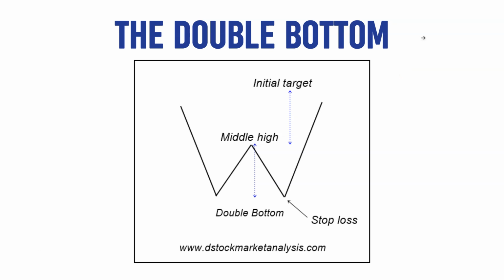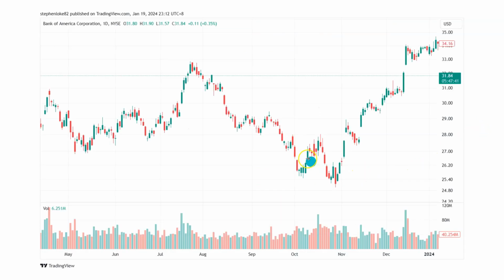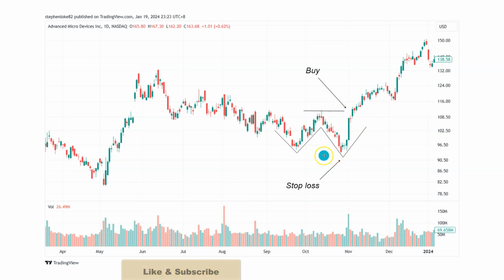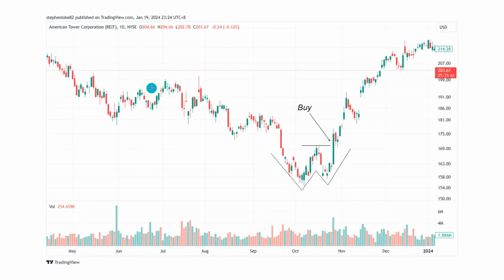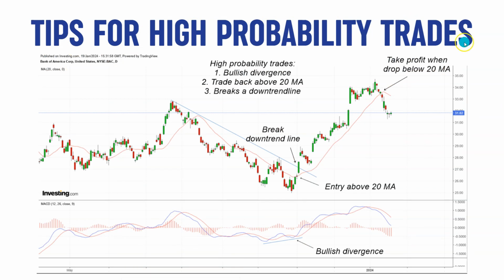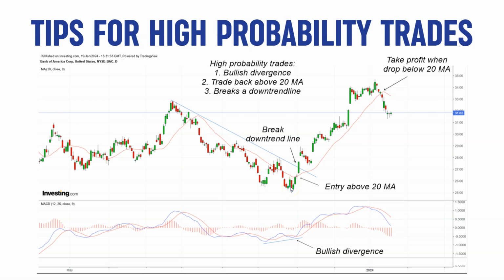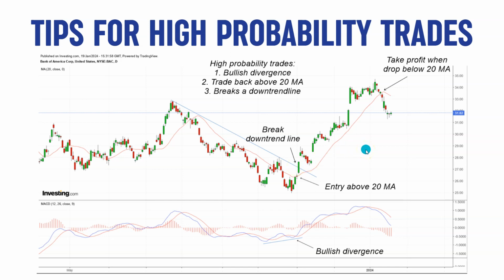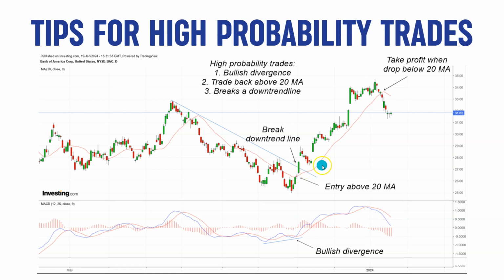The Beginners Guide To The Double Bottom Chart Pattern : How To Spot A Bottom In Stocks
Did you know that 75% of stocks follow the direction of the S&P 500? Read the latest stock market analysis (fast and quick) so you can be on the right side of the market. In this lesson we will learn how to spot the double bottom chart pattern and use it to our advantage. By buying low and sell high we can make profits in the stock market.

Use this reliable chart pattern in your trading.